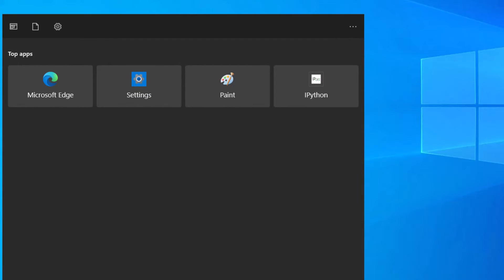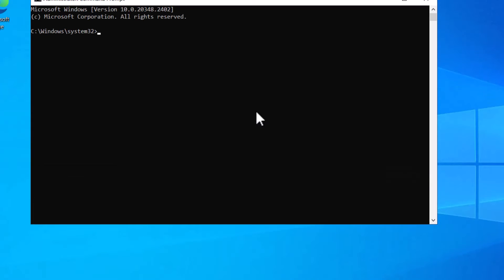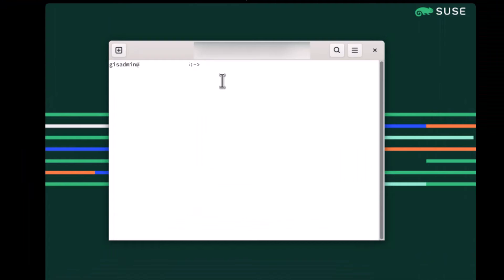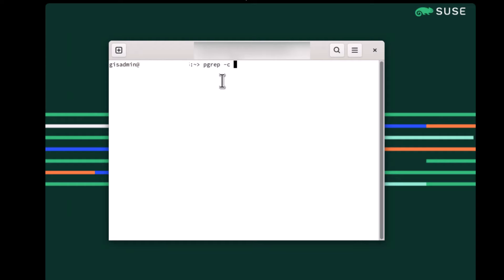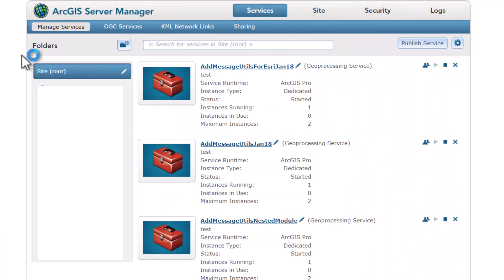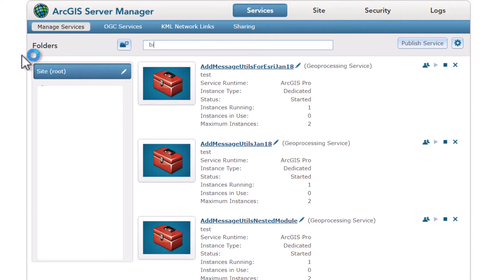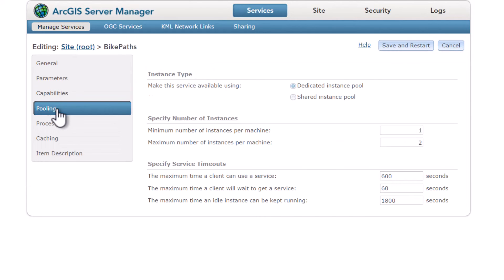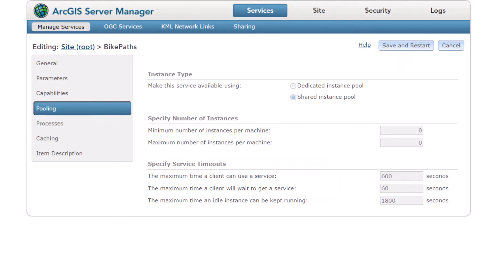Counting ArcSOCs in ArcGIS Server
Learn how to optimize ArcGIS Server performance by effectively managing ArcSOC processes. Discover methods to count ArcSOCs on Windows and Linux, and gain insights into setting unpopular services to a shared pool.

0:00 – Intro
0:29 – Counting ArcSOCs on Windows
0:52 – Counting ArcSOCs on Linux
1:11 – Setting the Shared Pool
1:51 – Outro